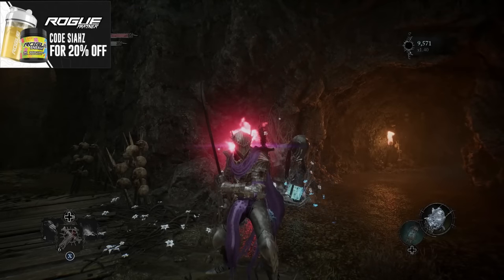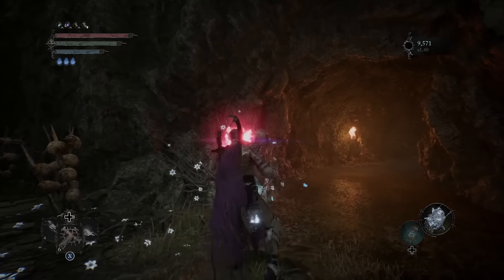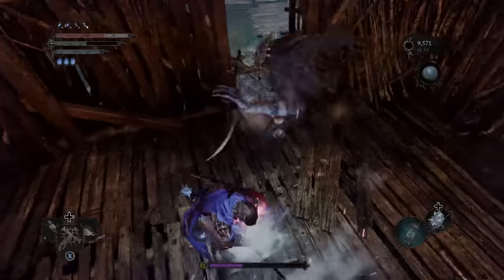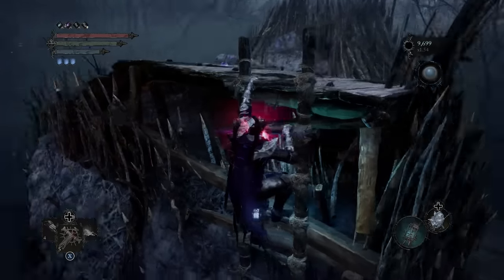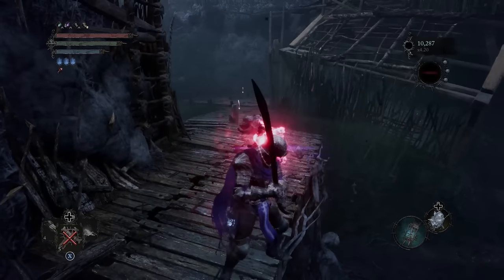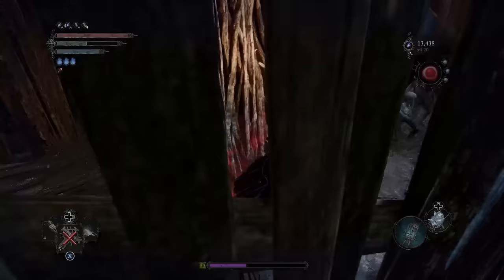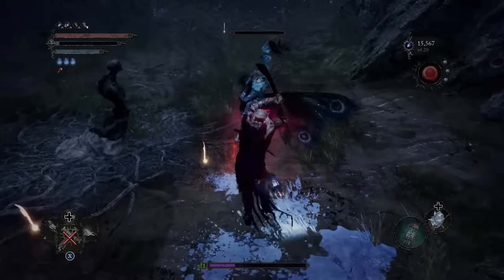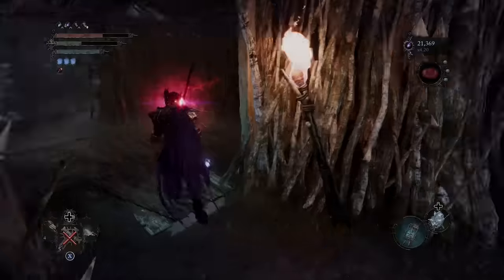Lords Of The Fallen | INSANE Early XP Farm - 600k Vigor PER HOUR (Get OP Early!)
Hey guys today I am showing you my insane early xp farm, with this farm we are getting upwards of 600k vigor per hour. This is a fast and simple farm that doesn't take much setup to get started.

If you wanna see me streaming Lords of the Fallen in the future hit me with a follow on twitch

Or click on this link to have my code auto entered

0:00 - 0:37 Intro
0:38 - 1:21 How To Get To The Start Of The Farm
1:22 - 2:26 How To Get The Reaper Stuck
2:27 - 4:23 The Farm
4:24 - 4:47 Outro